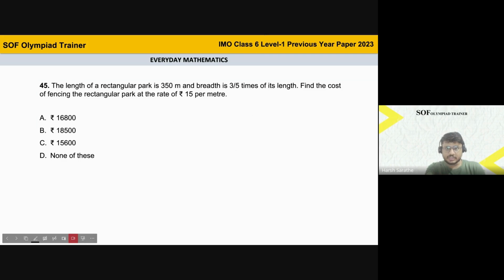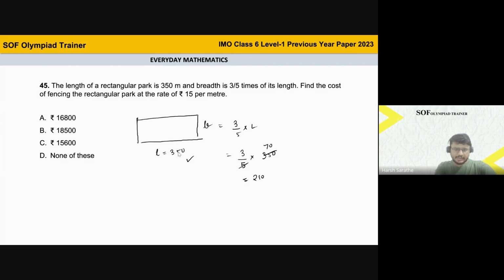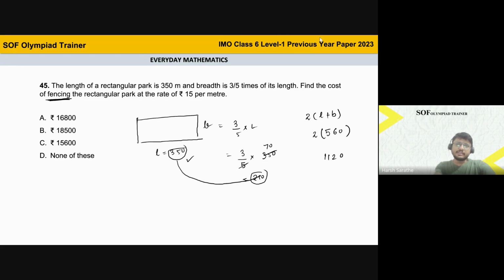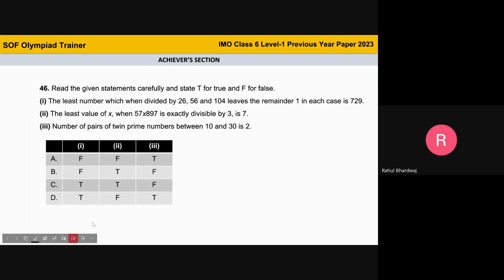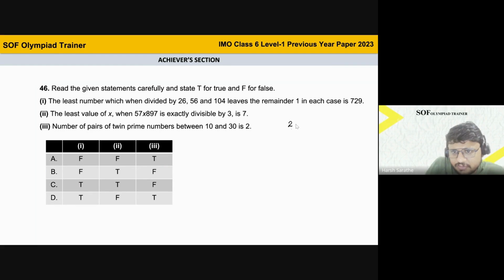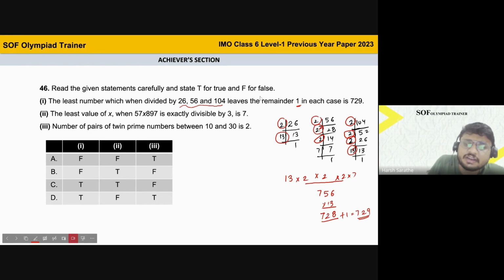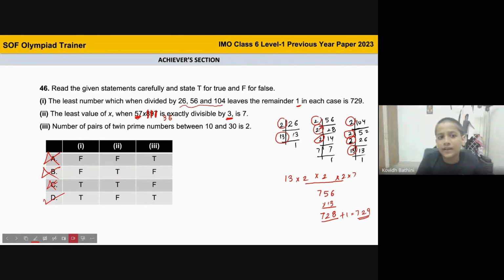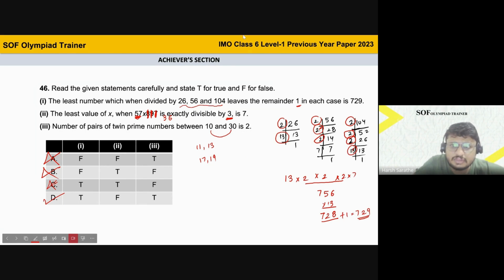IMO Class 6 | 2023 Previous Year Paper Breakdown | Everyday Maths & Achievers Section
Join our expert teacher in this engaging session as we dive deep into the IMO 2023 Class 6 Previous Year Paper!

This video covers key concepts from the Everyday Maths and Achievers sections, offering detailed explanations, time management strategies, and useful tips and tricks to tackle challenging questions.

Watch as the teacher clears students' doubts in real-time and helps build the confidence needed to excel in the Olympiad.

💡 Don't miss out! We've just launched our Olympiads Online Level-1 Previous Years Papers Classes for IMO and NSO (Classes 3-8), featuring:

✔10-12 interactive online sessions, 1 hour each.
✔Detailed discussion of 4-5 Level-1 Previous Year Papers, question by question.
✔FREE access to Level-1 Previous Year Papers for practice
✔FREE All India Online Mock Test for exam prep.
✔Recordings for easy reference and revision.
✔Special focus on time management, quizzes, and doubt-solving

Boost your exam confidence, sharpen your problem-solving skills, and get exam-ready with our live classes.